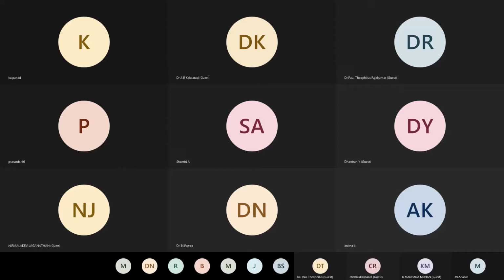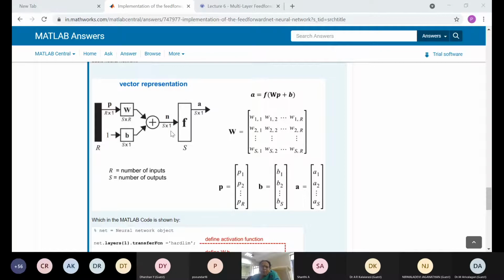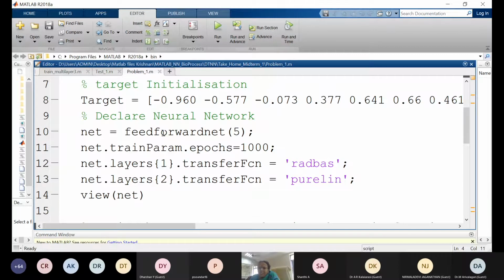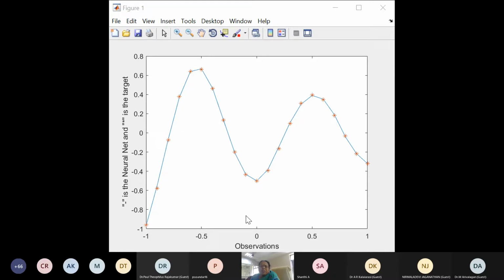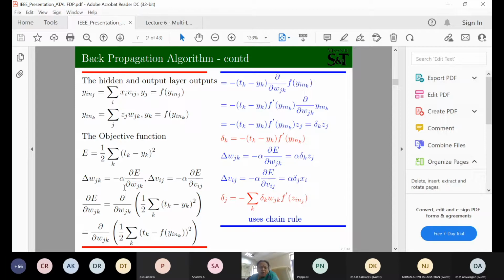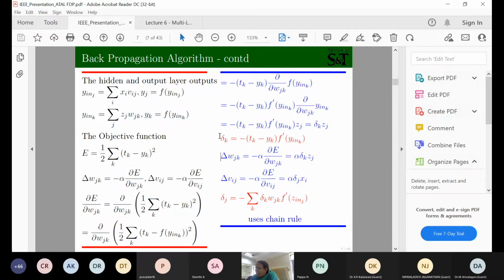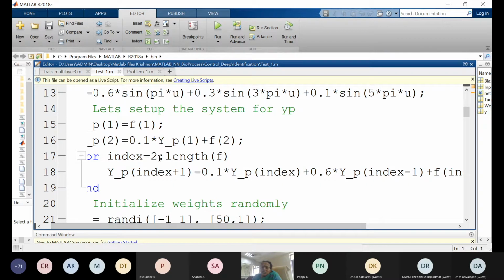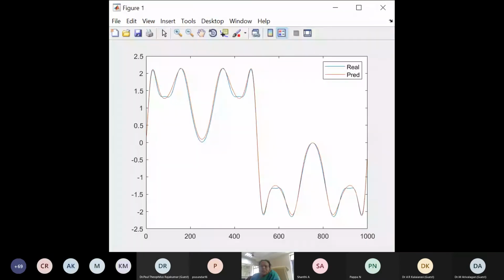STTP-Deep Learning for Modelling Control-Dr.N.PAPPA,Professor,DOIE,MIT,AU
STTP-Data Science Applied to Measurement and Control-
Topic: Deep Learning for Modelling Control by Dr.N.PAPPA, Professor, Instrumentation Engineering, MIT Campus, Anna University,Chennai-44.